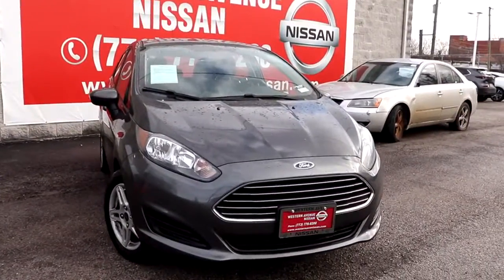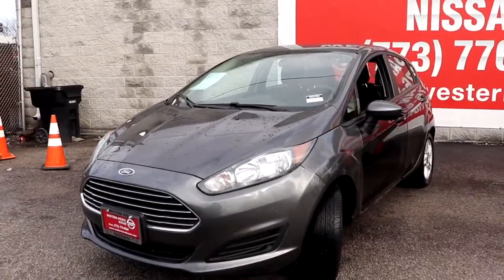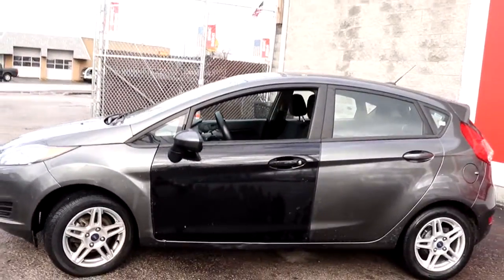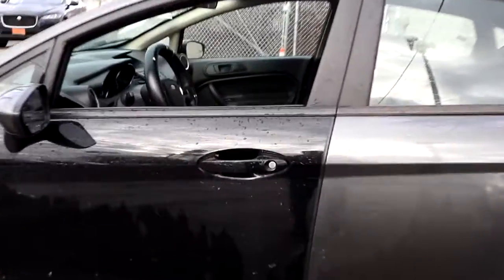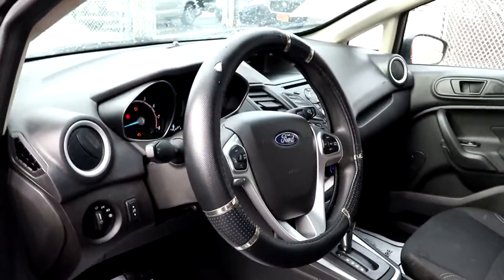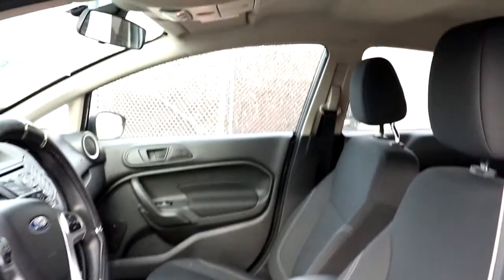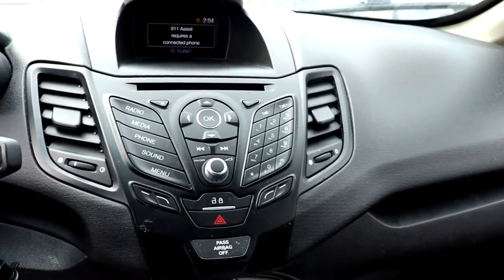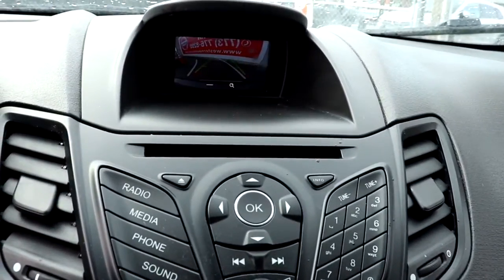2018 Ford Fiesta Chicago, Matteson, Oak Lawn, Orland Park, Countryside IL 200146A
Magnetic Metallic [LISTING TYPE] 2018 Ford Fiesta available in Chicago, Illinois at Western Ave Nissan. Servicing the Matteson, Oak Lawn, Orland Park, Countryside IL area.

Priced below KBB Fair Purchase Price! Grey 2018 Ford Fiesta SE FWD 1.6L I4 Ti-VCTbrbrHUGE INVENTORY REDUCTION SALE GOING ON NOW!! NO CREDIT, LOW CREDIT NO PROBLEM . WE HAVE THE TEAM TO HELP YOU GET INTO A GREAT DEPENDABLE RIDE.